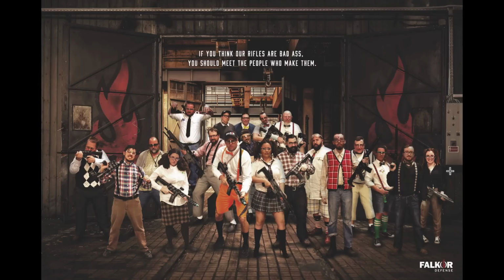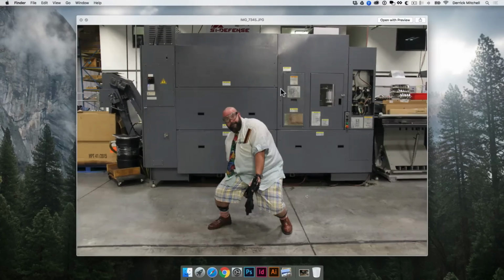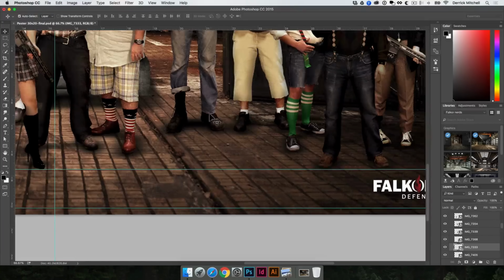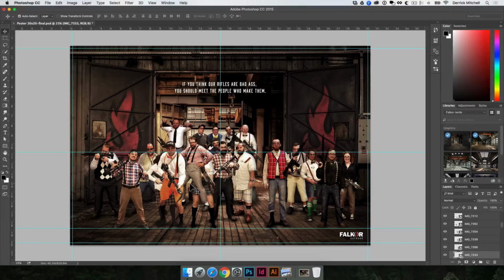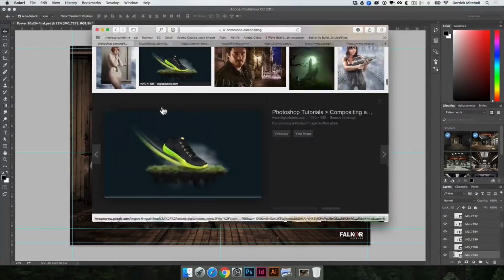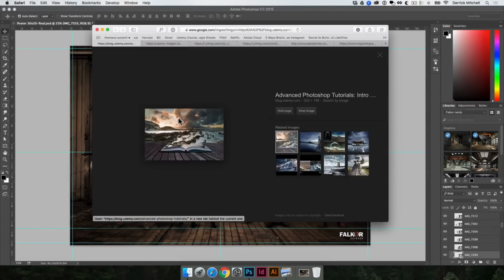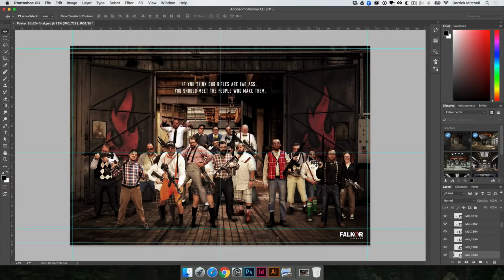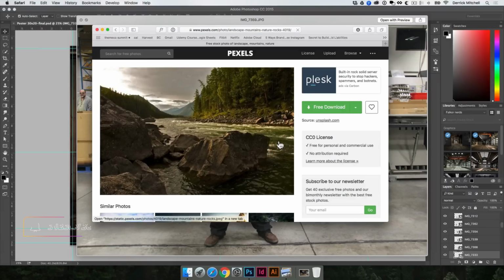Introduction to Photoshop Compositing | English | Episode - 1 | Adobe Photoshop | KnowledgefindIT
Welcome to our Introduction to Photoshop Compositing video, where we'll be teaching you the basics of this powerful technique.

Photoshop compositing is the art of blending multiple images together to create a seamless, unified whole. It's a crucial skill for any digital artist or photographer, and in this video, we'll be showing you how to get started.

We'll start by introducing you to the key concepts of compositing, including layer masks, blending modes, and adjustment layers. We'll also show you how to select and isolate different elements from your images using the selection tools.

Once you have the basics down, we'll walk you through a simple compositing project, step by step. You'll learn how to combine different images to create a single cohesive scene, using techniques like masking, blending, and color correction.

Whether you're a beginner or an experienced Photoshop user, our Introduction to Photoshop Compositing video is the perfect way to improve your skills and take your digital art to the next level. So grab your computer and let's get started!

PLAY LISTS